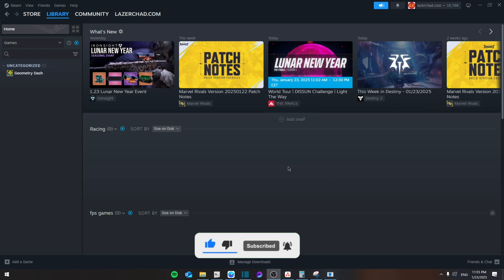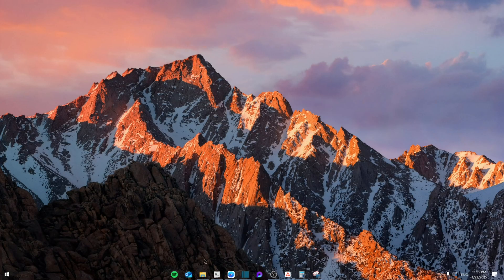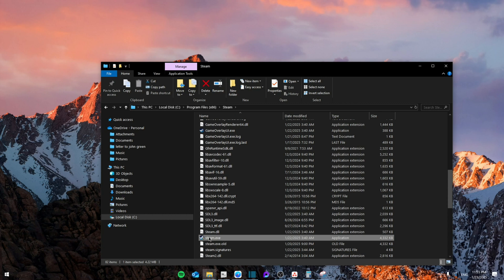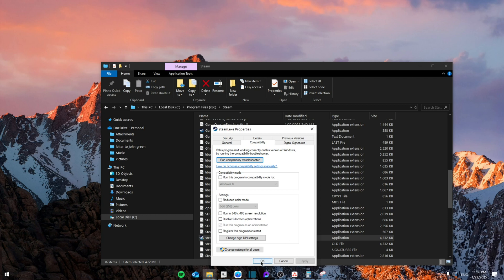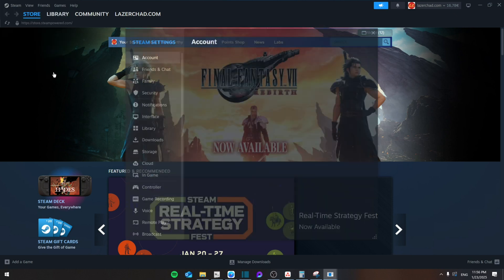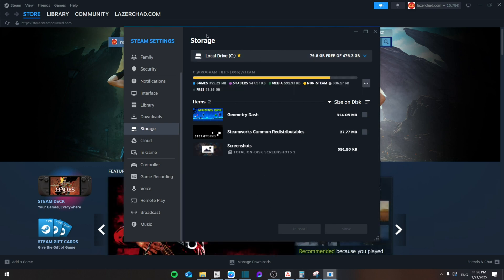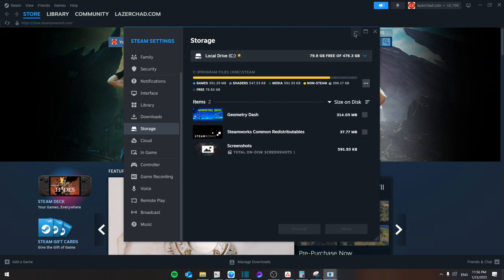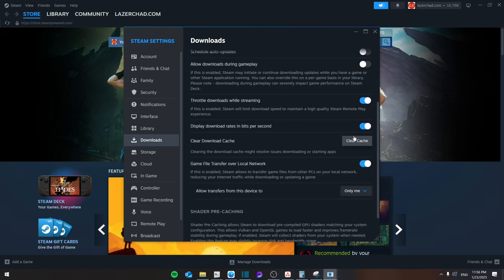How To Fix Disk Write Error On Steam - Complete Tutorial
In this video, I show you how to fix disk write errors on Steam quickly and easily. You’ll learn troubleshooting tips that work on Windows 10 and SSDs while downloading games. Say goodbye to disk write errors with these simple steps!

00:00 Introduction
00:10 How To Fix Disk Write Error On Steam